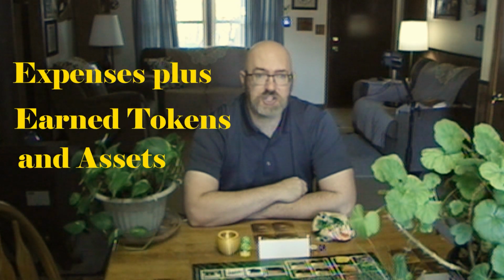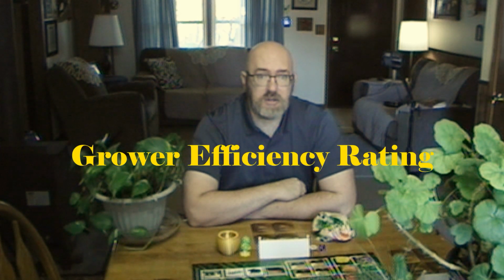OOF DAH Premium 136: The 3 Metric System!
To order either a copy of OOF DAH LITE, the beginner version of the game, for $60, or a Collector's Edition of the full game, OOF DAH!
To order a copy of DIGITAL OOF DAH LITE, which you play with three other players online, click on one of these

🛒 Amazon Music